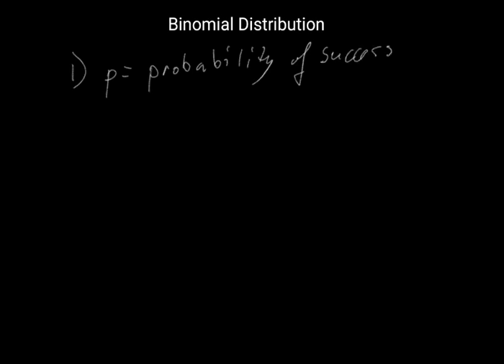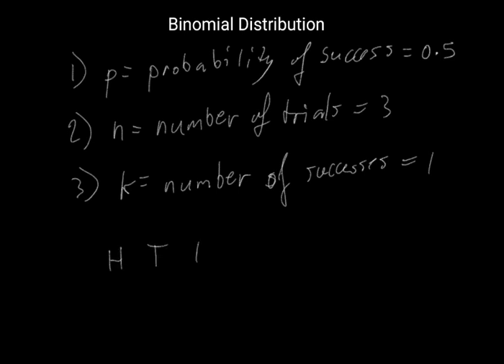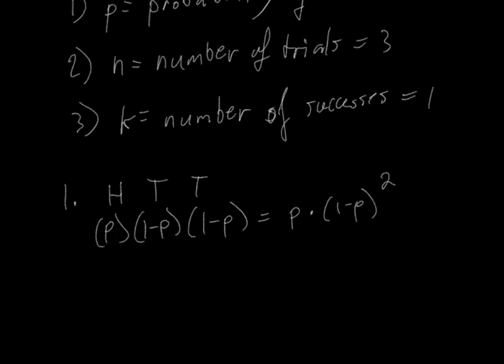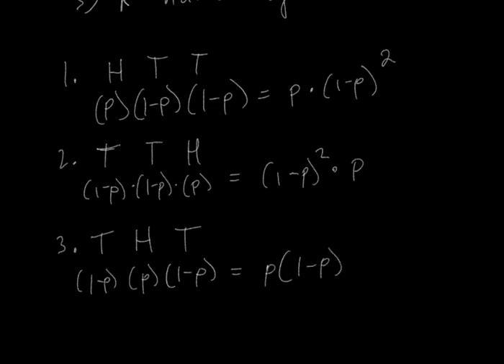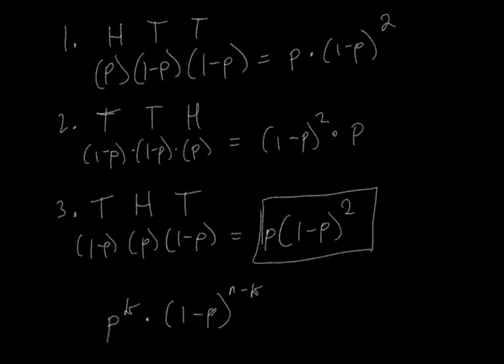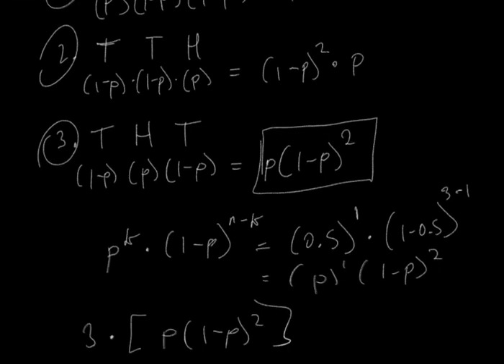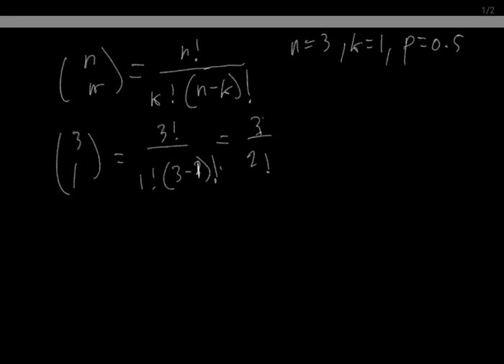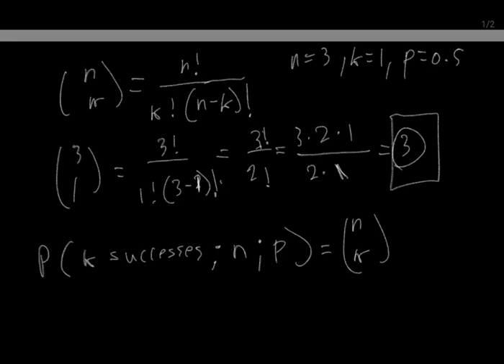The Binomial Distribution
In this video we explain the binomial distribution using an example.